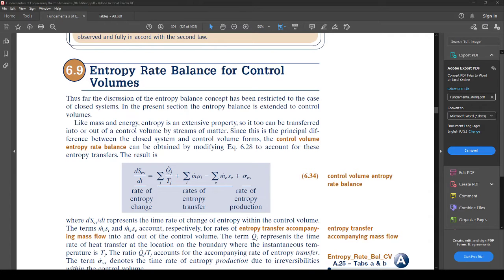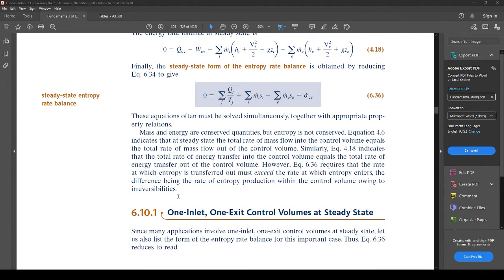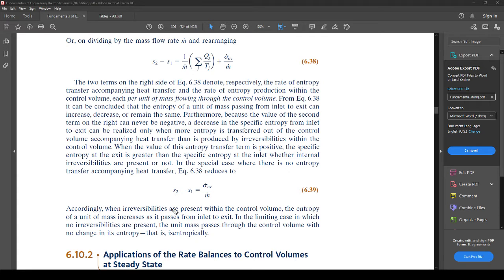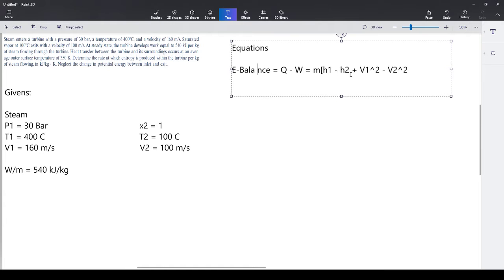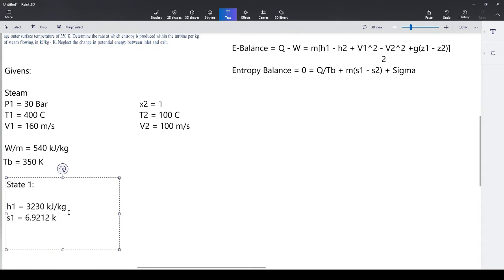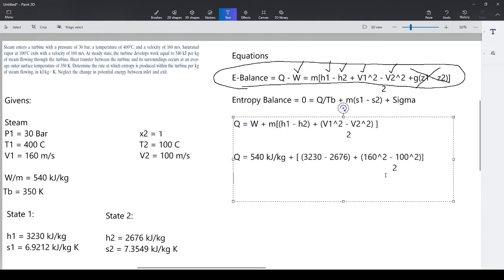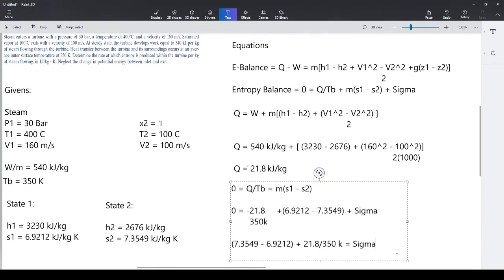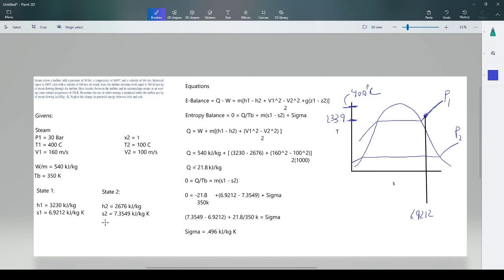ME 300 Lecture 10 04 2020